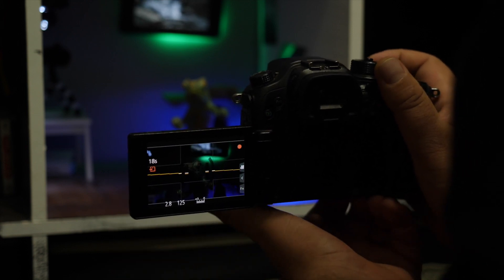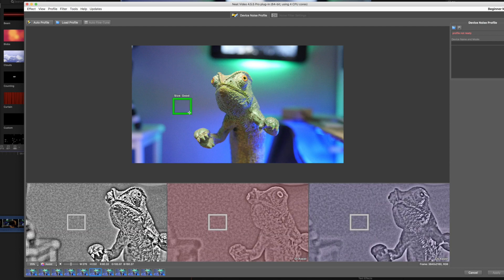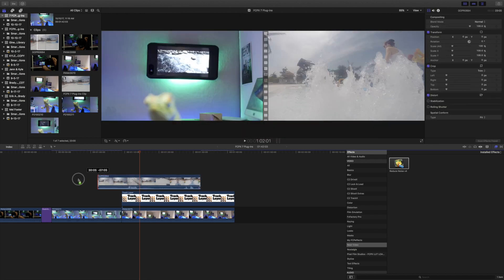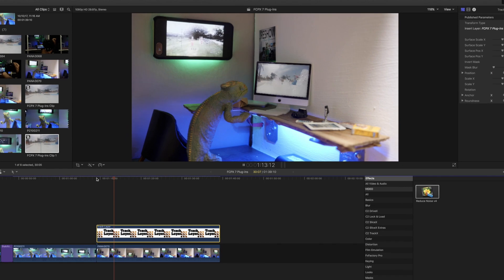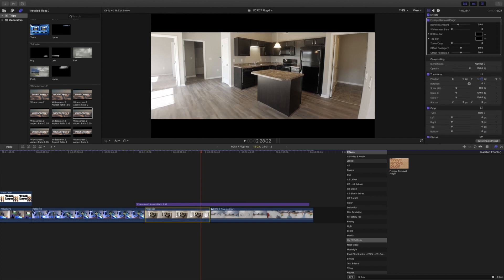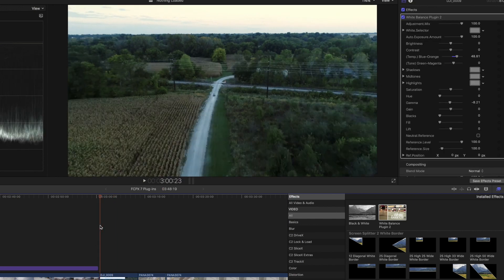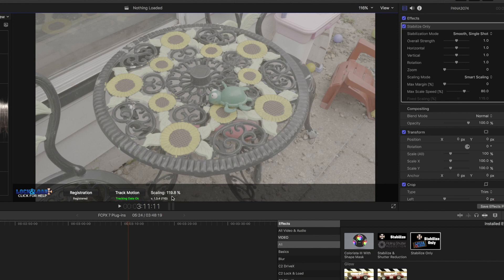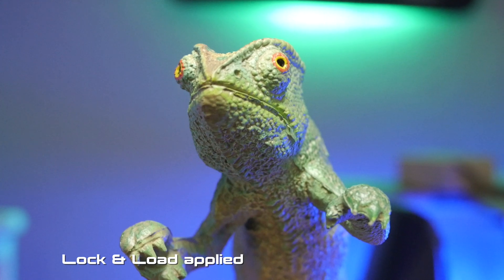FCPX Plug-in Favorites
Here's 7 plug-ins that are super helpful to me. Most of them cost money but one is free. What's your favorite plug-in(s)?